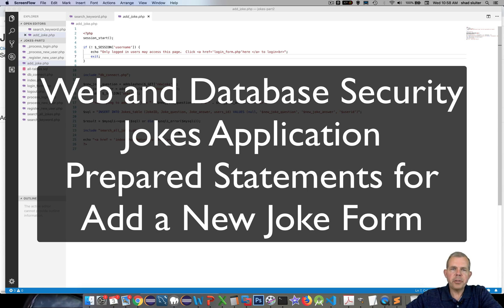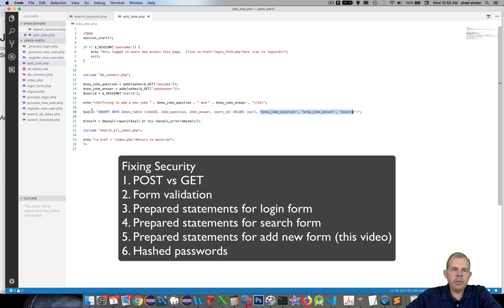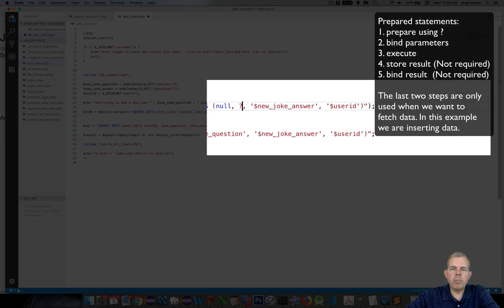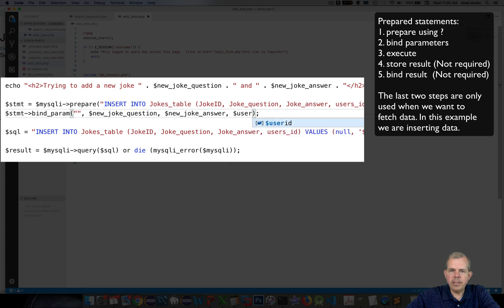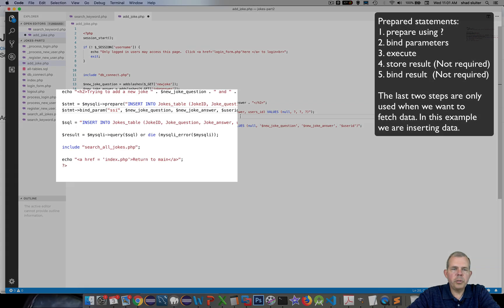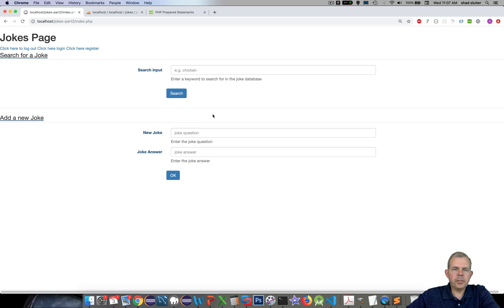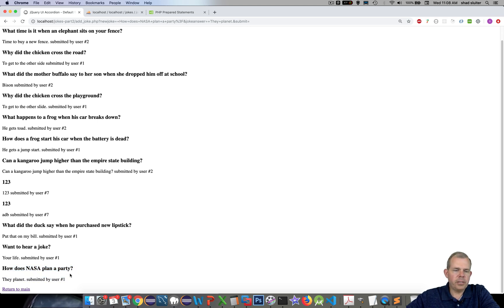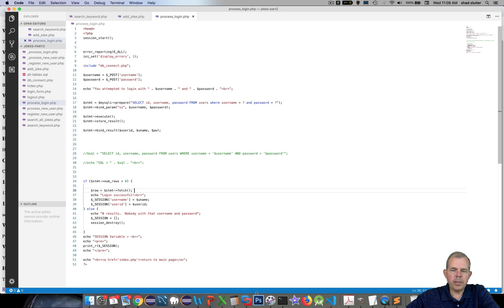15 Use bind param for prepared statements on SQL INSERT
Use prepared statements on SQL INSERT How to avoid SQL injection attacks from a PHP insert form.  Mini course on building a PHP and mySQL application and enhancing data security.  Includes password hashing, XSS Cross Site Scripting, SQL injection and enforcing user password requirements. In part 3 the security vulnerabilities will be revealed and then fixed.  Key words: sql, injection, cross site scripting, xss, post, get, password, hashing, pen, penetration, testing, join, mysql, workbench, foreign key.